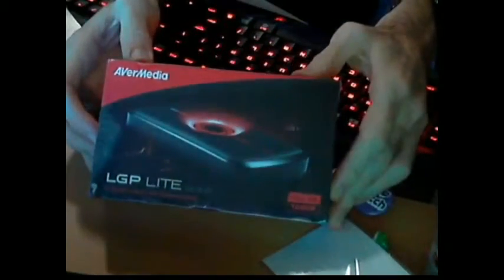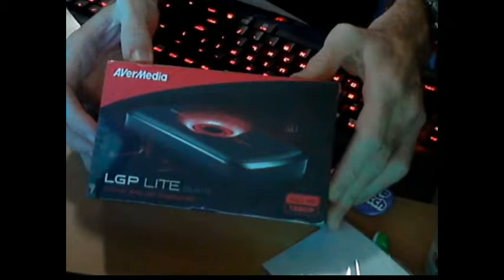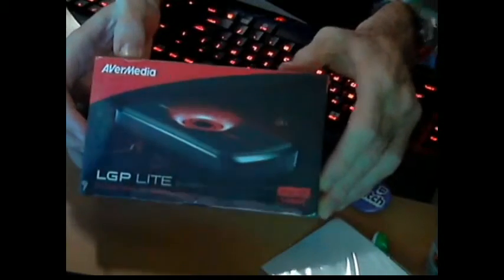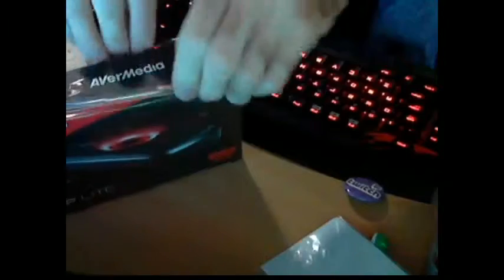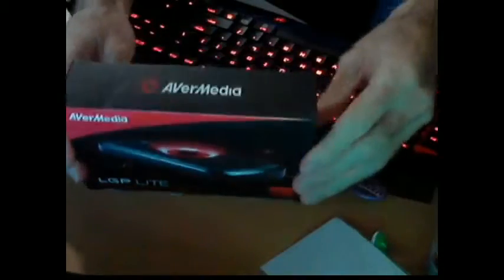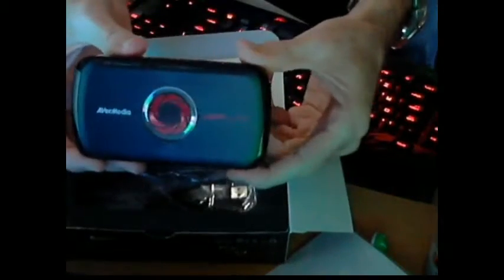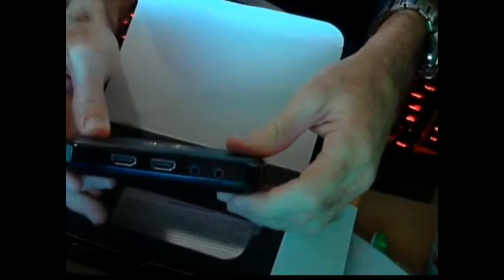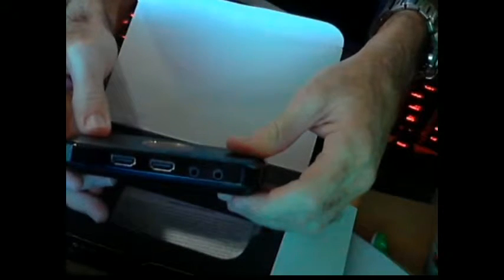Capture Card Unboxing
After a long wait from the not so amazing aussie post the capture card finally arrives as photo unboxes it on stream -- Watch live